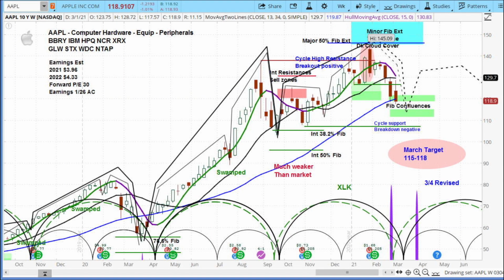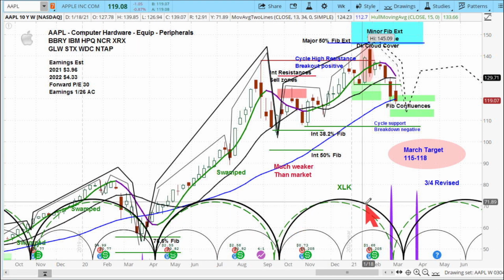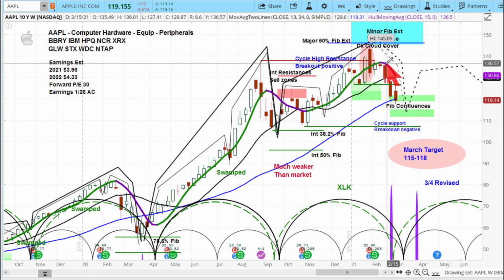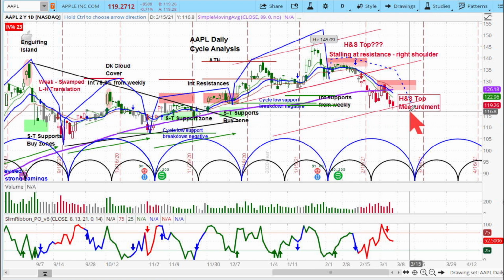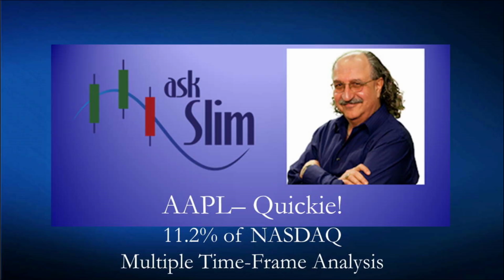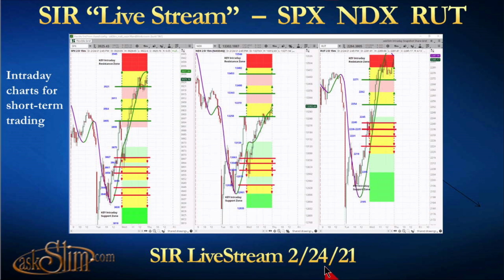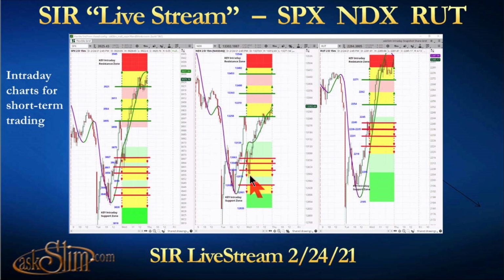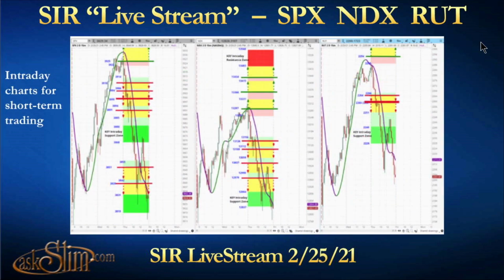AAPL | Chart Review & Price Projections in Apple (AAPL) Weekly & Daily Stock Charts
In this segment from the 3-5-21 askSlim Market Week show watch Slim use his proprietary Cycle and Technical Analysis to offer an outlook for Apple (AAPL).